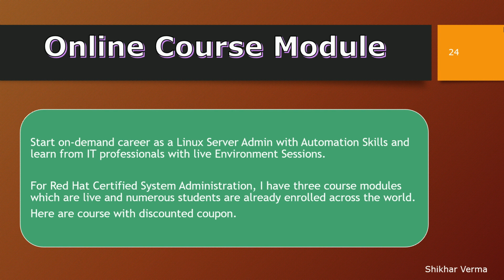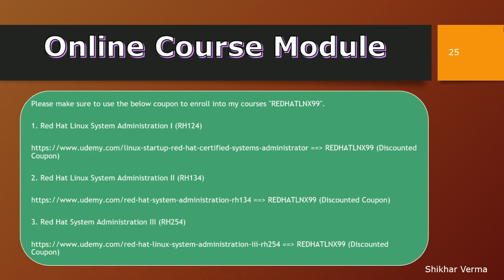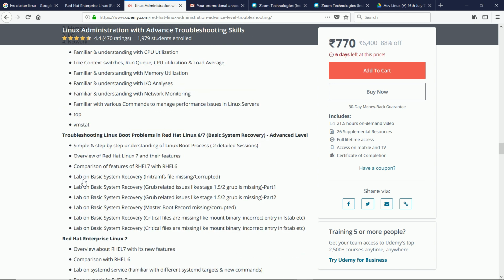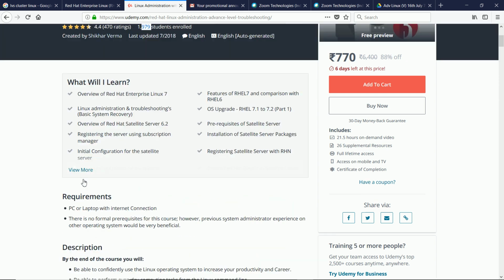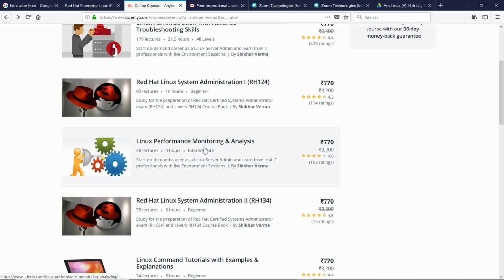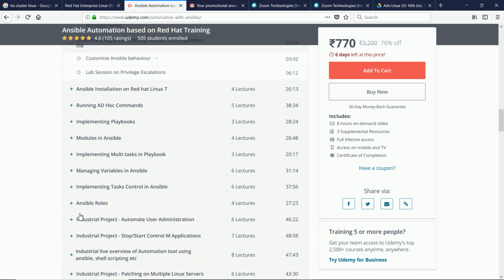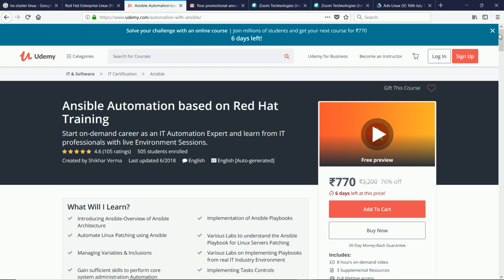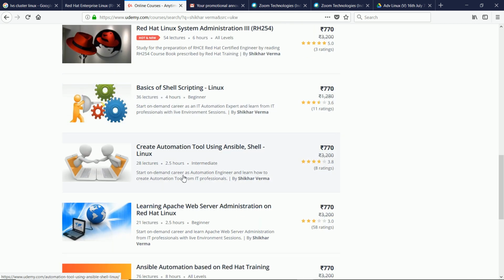Onlne Course Modules on Linux, Ansible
Hi All,

Hope you are doing great and learning from my course modules.

Start on-demand career as a Linux Server Admin with Automation Skills and learn from IT professionals with live Environment Sessions.

For Red Hat Certified System Administration, I have three course modules which are live and numerous students are already enrolled across the world.

Please make sure to use the below coupon to enroll into my courses "REDHATLNX99".

1. Red Hat Linux System Administration I (RH124)

2. Red Hat Linux System Administration II (RH134)

3. Red Hat System Administration III (RH254)

4. Linux Administration with Advance troubleshooting skills with almost 180 lectures and very demanding course.

6. Automation with Ansible based on Red Hat training and Start on-demand career as an IT Automation  Expert and learn from IT professionals with live Environment Sessions.